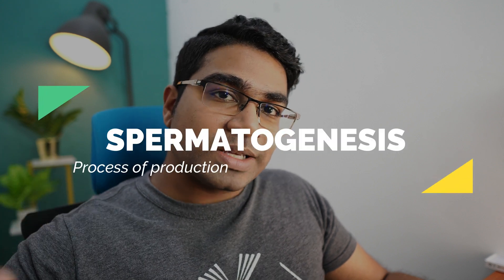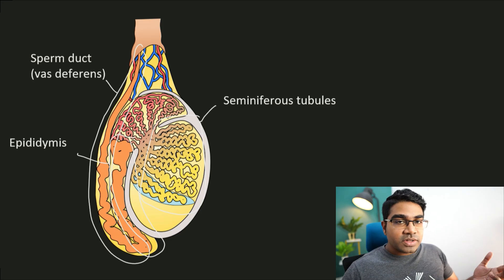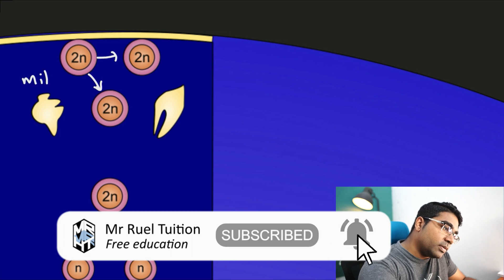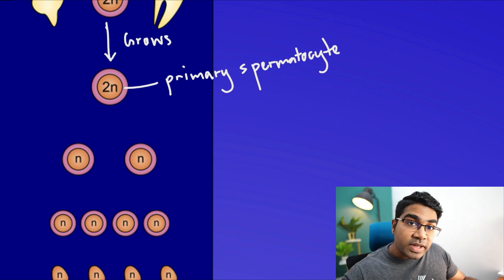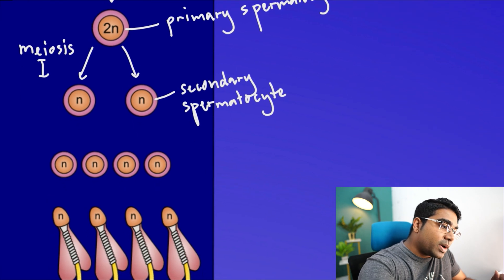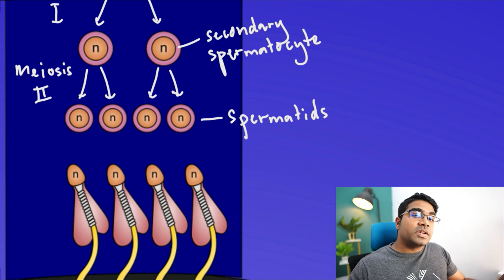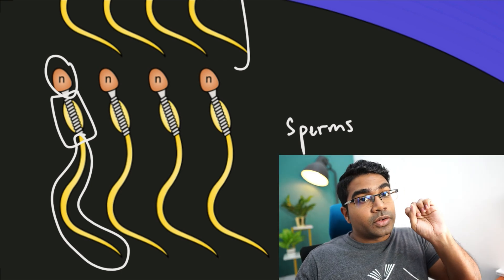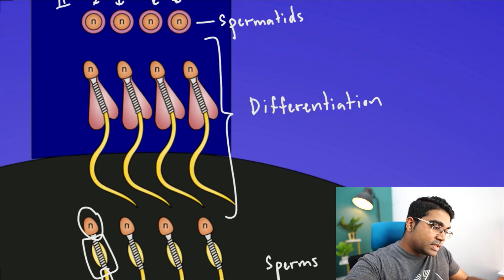Spermatogenesis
What is spermatogenesis? How are sperms produced? Where does spermatogenesis take place?

00:00 - Structure of testis
00:54 - Spermatogenesis (mitosis)
01:59 - Spermatogenesis (meiosis)
03:20 - Spermatogenesis (differentiation)
04:14 - Sertoli cells

Catering for KSSM SPM students.

This topic can be found in KSSM Biology Form 4 Chapter 15: Sexual Reproduction, Development and Growth in Humans and Animals - Gametogenesis in Humans